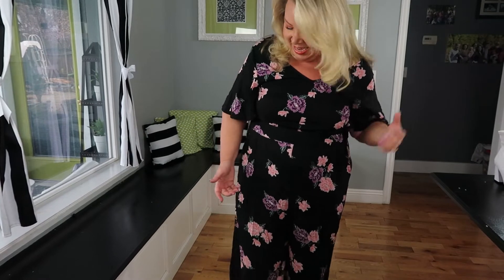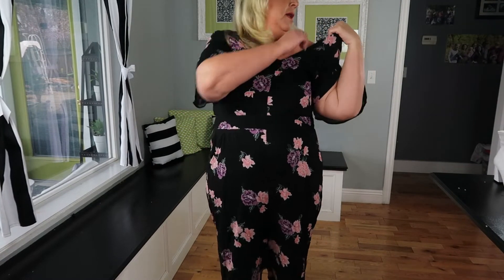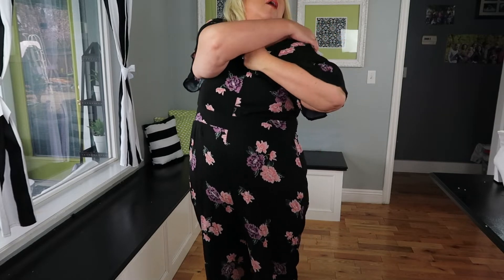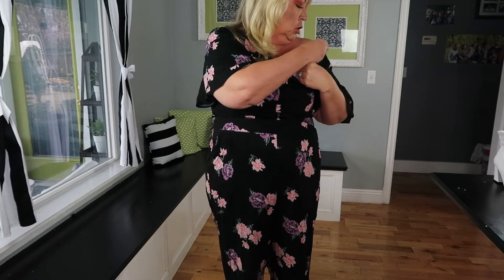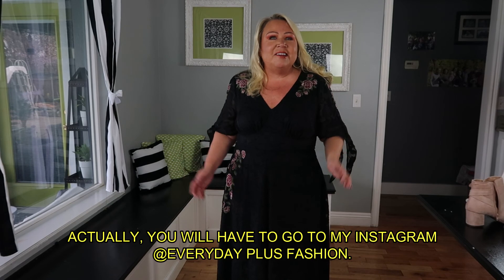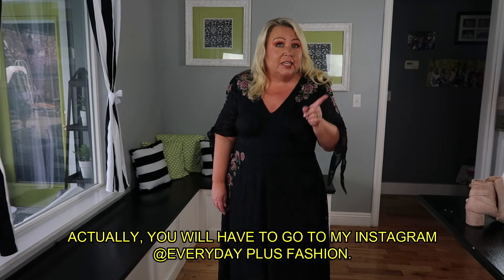SMALL TORRID HAUL/DARK FLORAL FOR A SPRING WEDDING?/PLUS-SIZE TRY ON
THE STRUGGLE WAS REAL.
I HAD A WEDDING THIS PAST WEEK. IT WAS SUPPOSE TO BE CLOUDY AND KIND OF CHILLY. I DIDN'T FEEL RIGHT WEARING A SUMMERY DRESS. I QUICKLY WENT ON TORRID'S WEBSITE AND FOUND SOME CONTENDERS.
THIS HAUL IS A LOT OF DARK BACKGROUND FLORAL.
IT WASN'T EVEN MEANT TO BE A HAUL, BUT I DECIDED MAYBE IT COULD HELP SOMEONE ELSE IN THE SAME PREDICAMENT???

YOU WILL HAVE TO GO TO MY INSTAGRAM TO SEE WHAT I ENDED UP WEARING

AND...IT ENDED UP BEING SUNNY AND BEAUTIFUL..OF COURSE!

I HAD TROUBLE WITH THE LINKS SO I JUST PUT DESCRIPTIONS. SORRY

TORRID : Black Floral Chiffon Maxi Shirt Dress

TORRID : Black Knotted Studio Knit Midi Dress

TORRID : Black Floral Challis Jumpsuit

TORRID : Navy Floral Studio Knit Wrap Dress